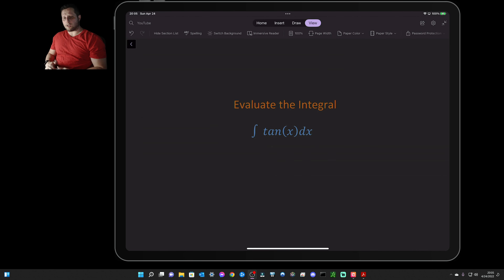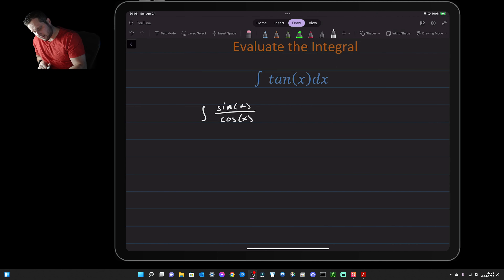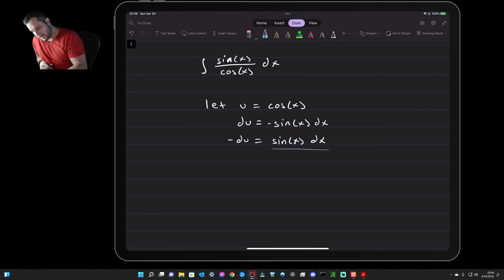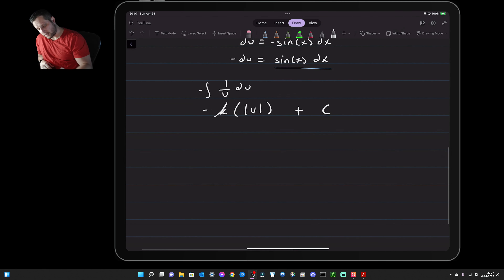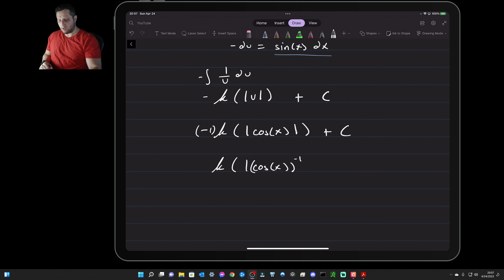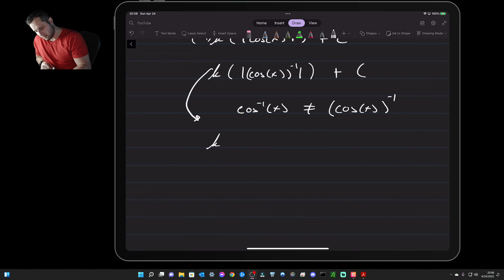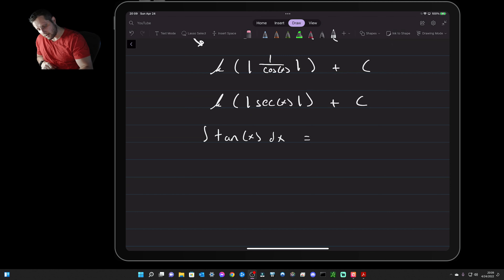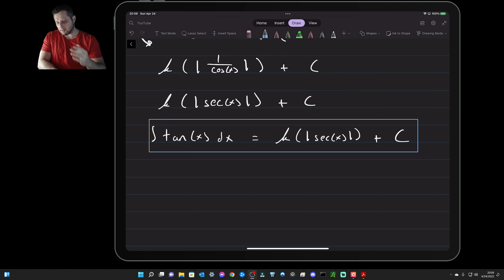integral of tangent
I this video I evaluate the integral of tangent
let me know what kind of problems to work next

Physics Aethyn! Free basic physics calculator app